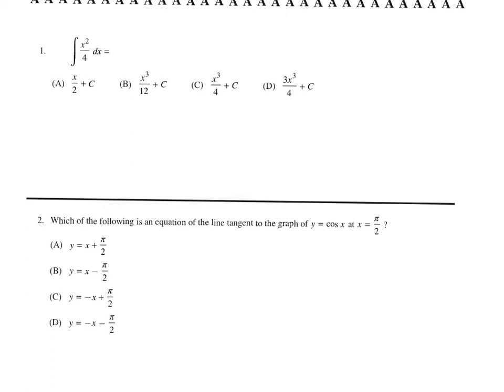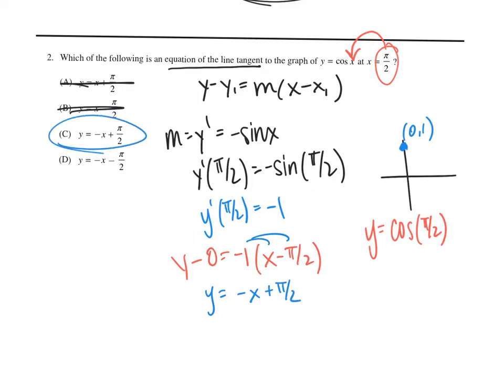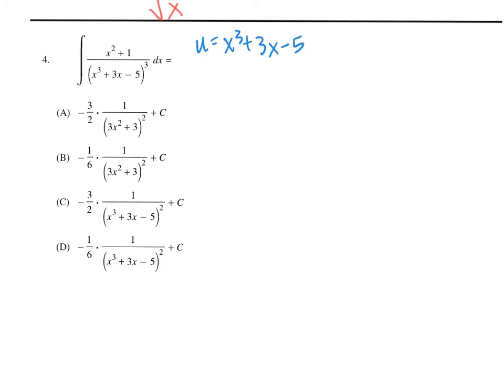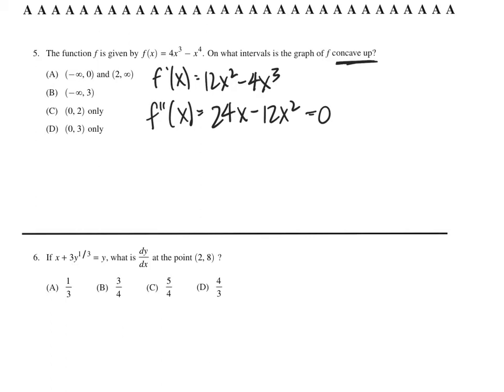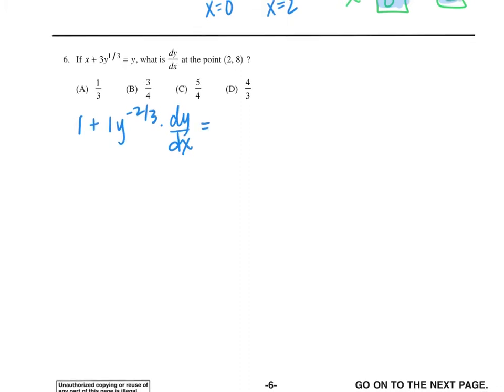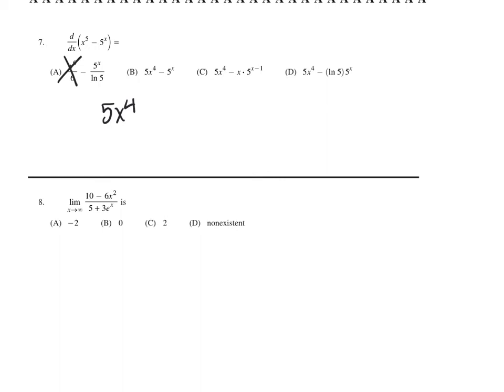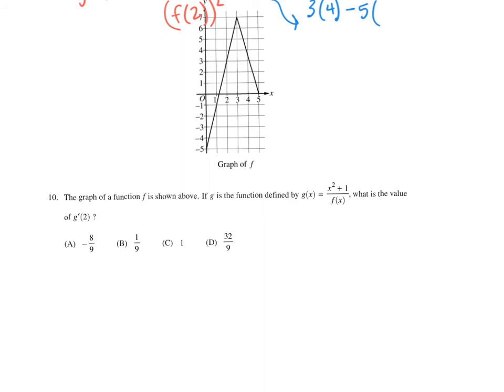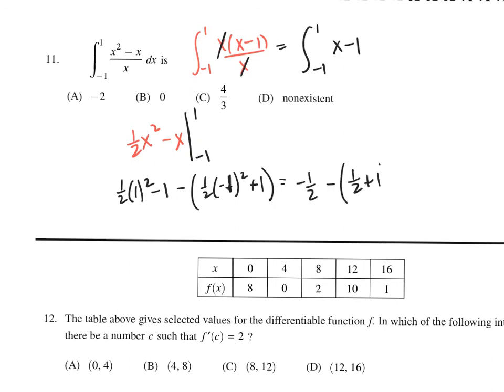2019 AP Test #1 11